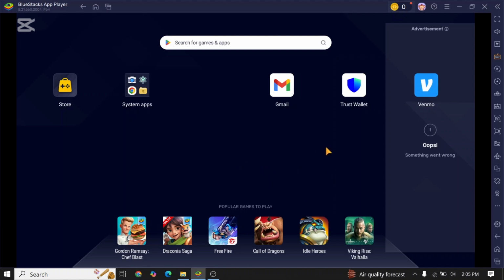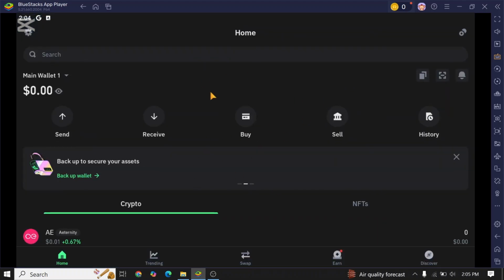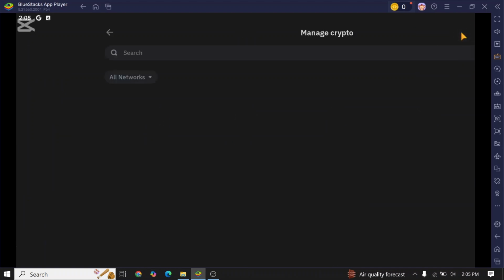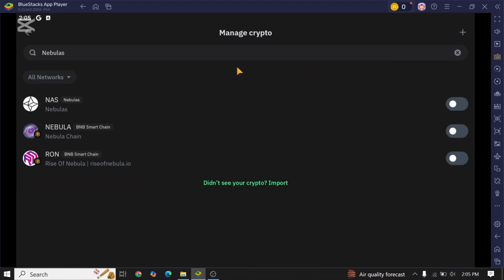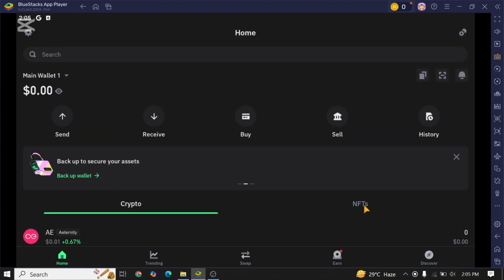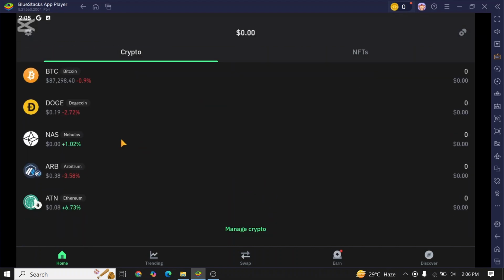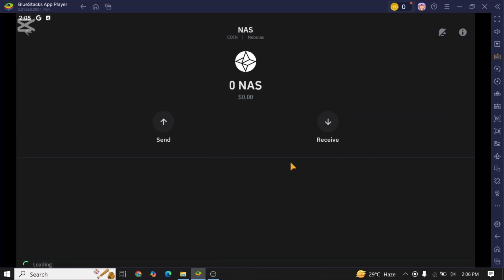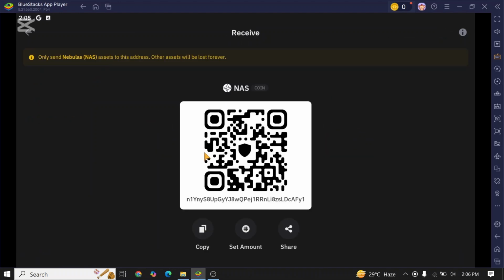How to Add Nebulas (NAS) to Trust Wallet 2025?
Looking to add Nebulas (NAS) to Trust Wallet? 🚀 Open Trust Wallet, tap the "Receive" option, search for Nebulas (NAS), and copy your NAS address. If NAS isn’t listed, manually add it using the custom token option. Start managing your NAS securely today!